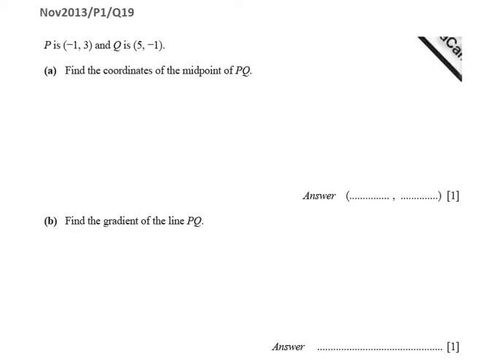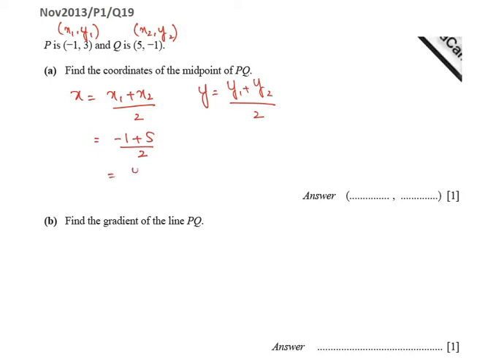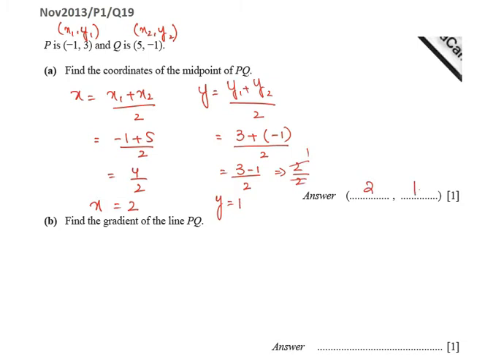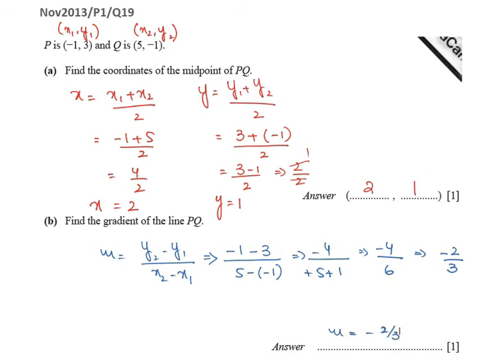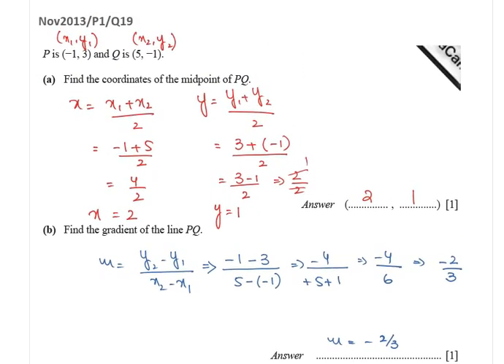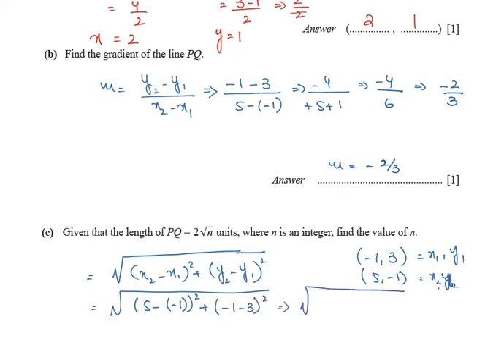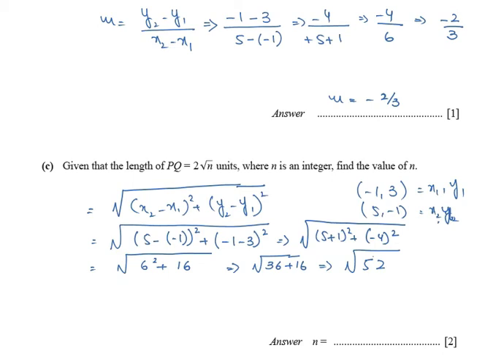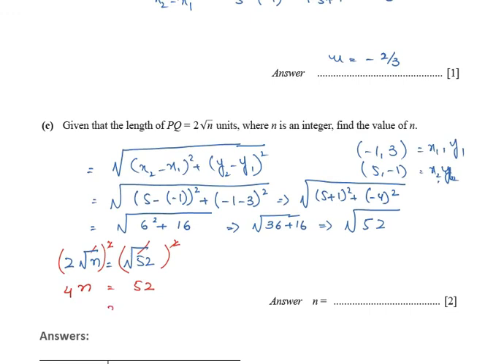Coordinate Geometry (Past paper question from November 2013/Paper 12/ Question 19)